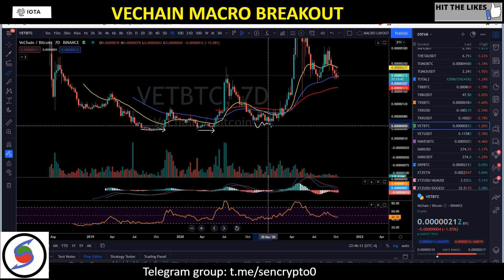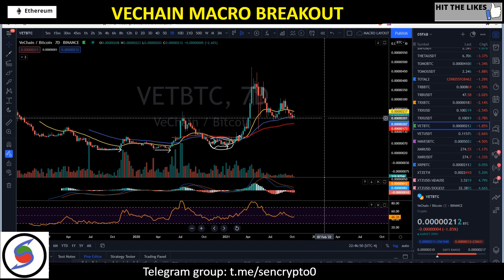🔥⚠VECHAIN MACRO BREAKOUT: TIME TO BUY VECHAIN? HOW HIGH CAN VET GO? $1 VECHAIN PRICE PREDICTION❗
🔴Join ™Sen Premium Access via Discord and get access to my:
Private Updates
Private Live stream
Educational contents